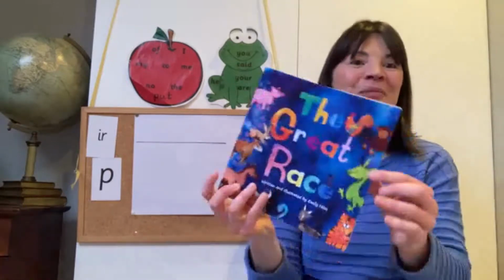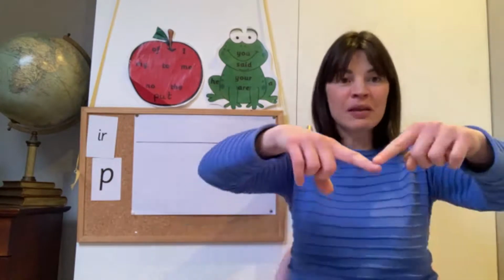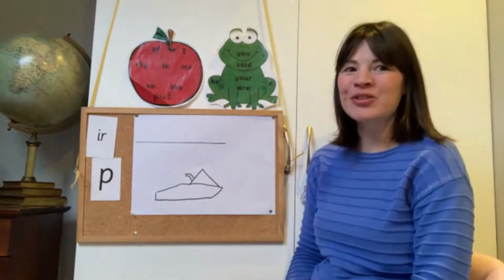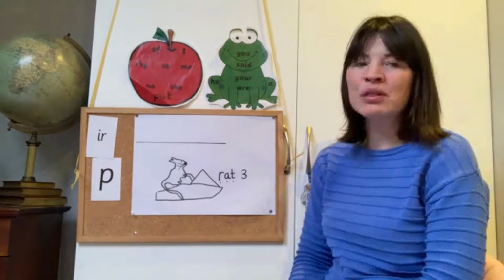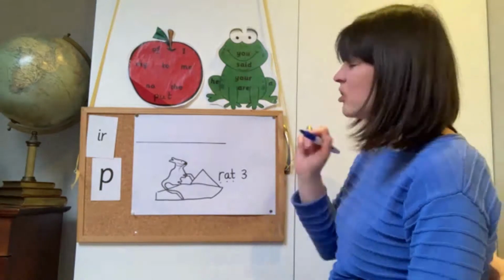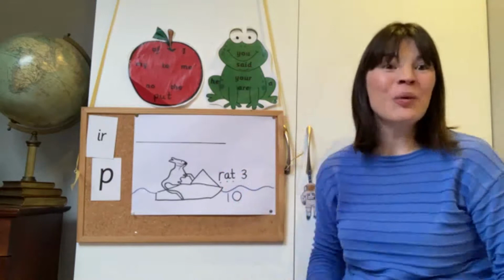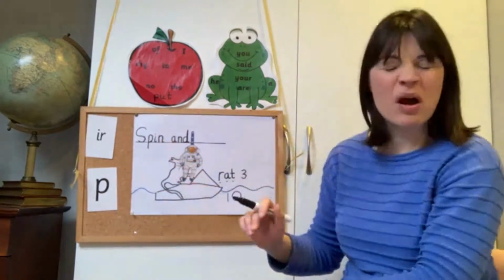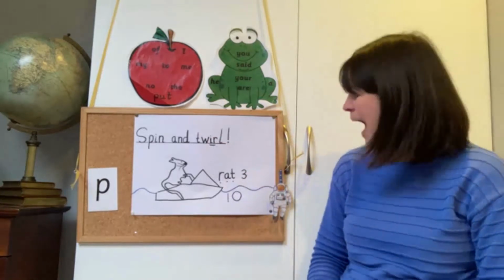Reception Thursday 11th Drawing Club Rat's Jet Ski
How can we help rat travel across the water? You might need your Magician's hat from a previous drawing club!